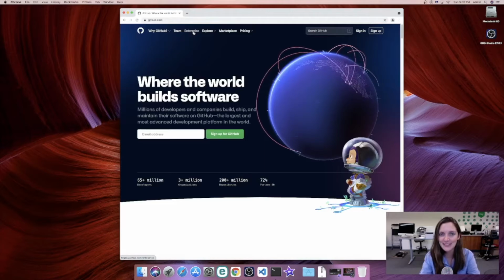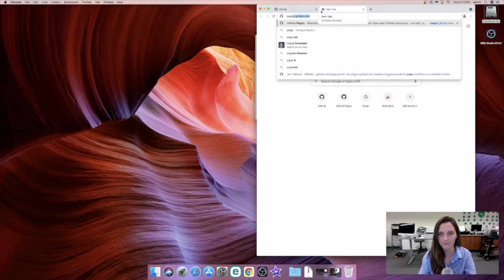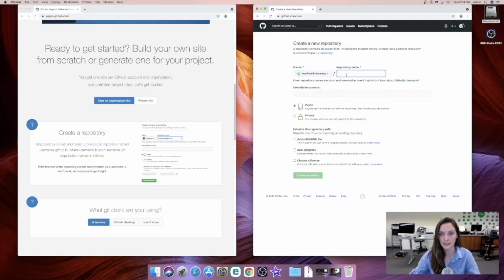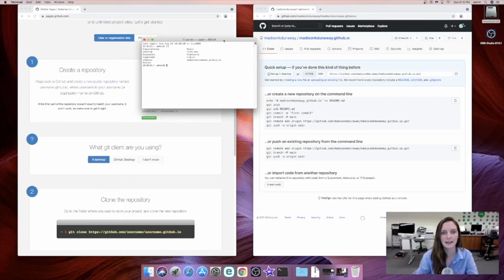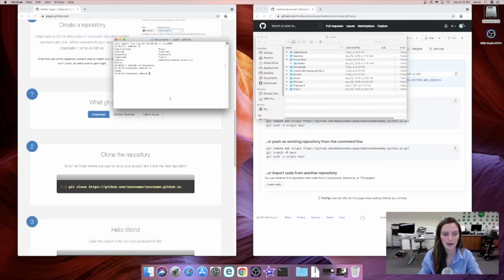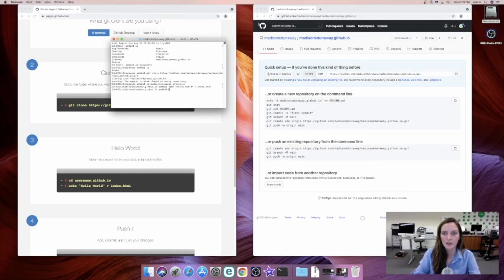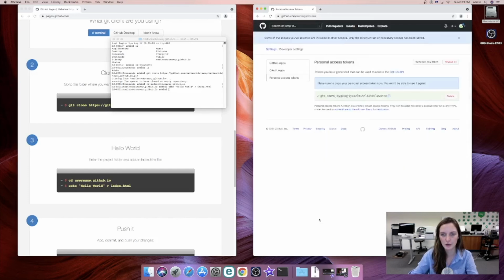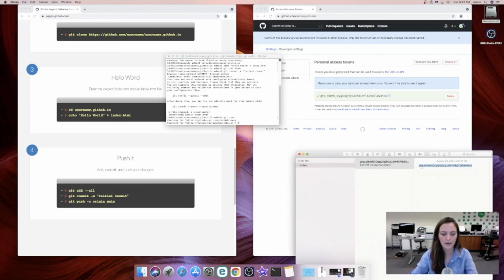Making a Website: 01